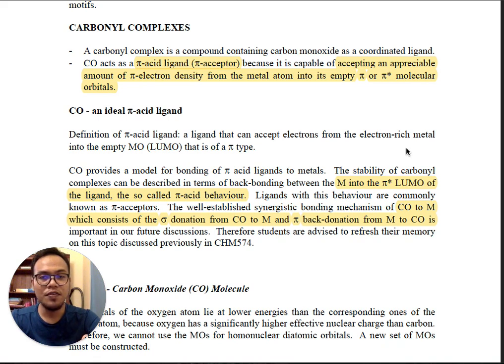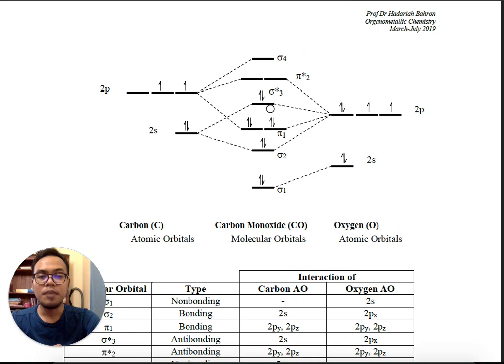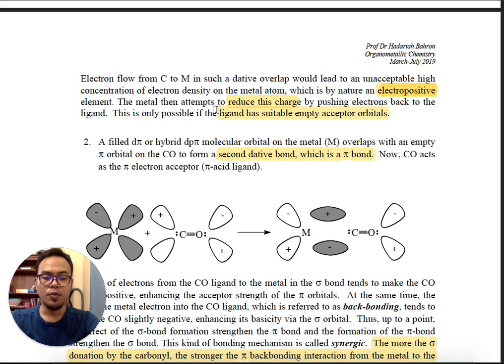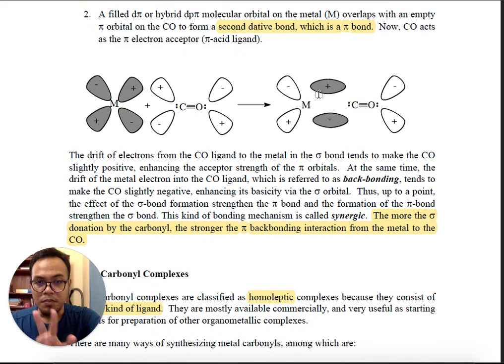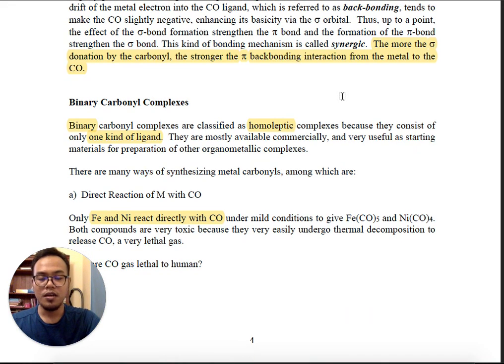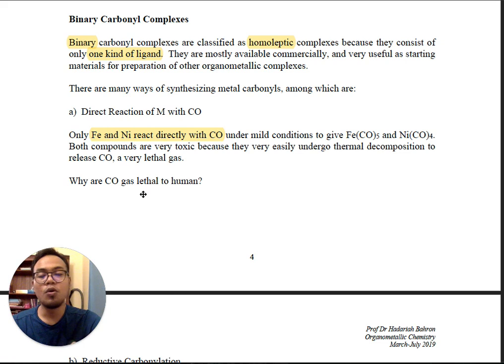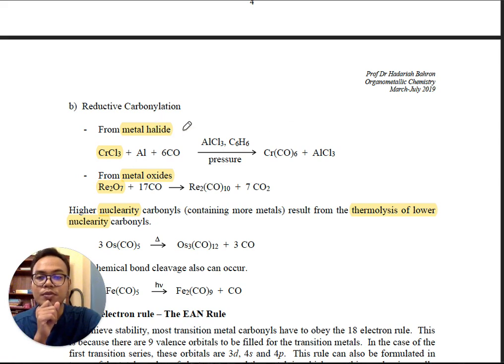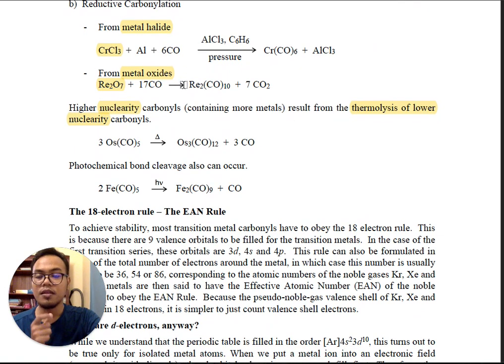CHM676- Organometallic Chemistry (The Formation of Carbonyl Complexes)